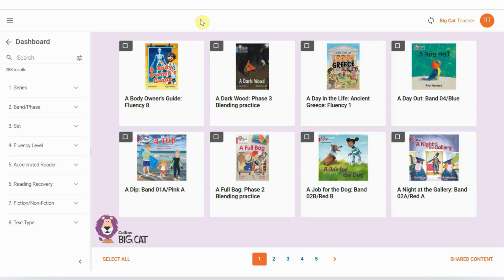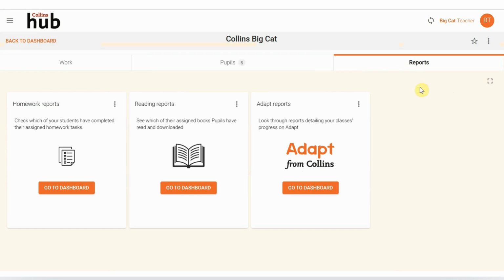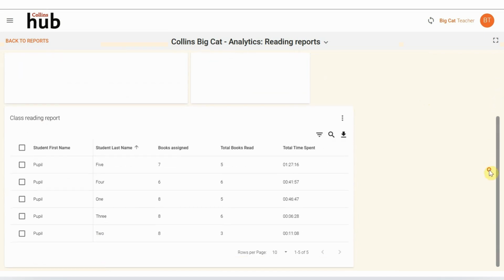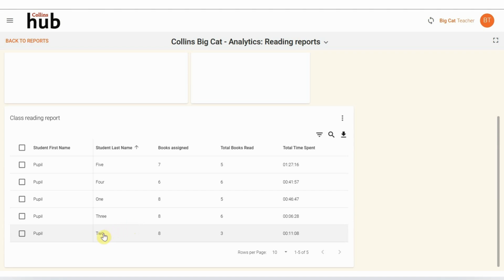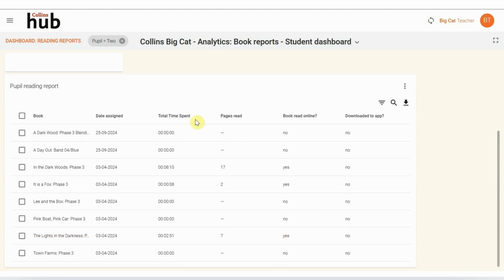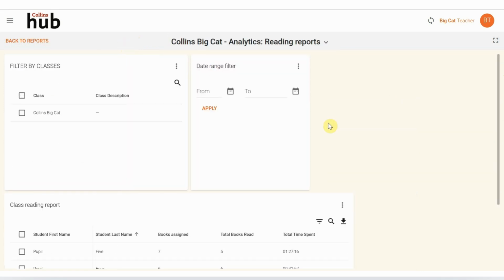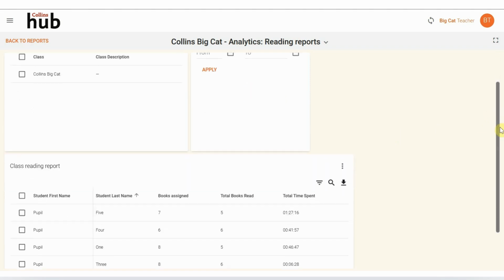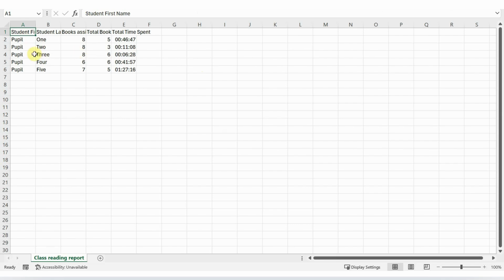Collins Hub - Using Reading Reports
This short video will show you how to use reading reports for the Big Cat library, from the Collins Hub.